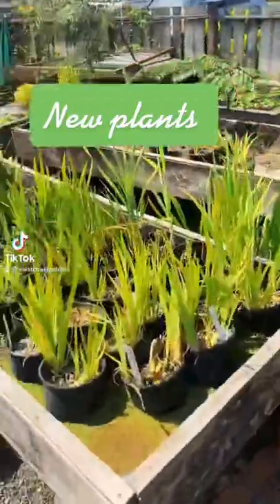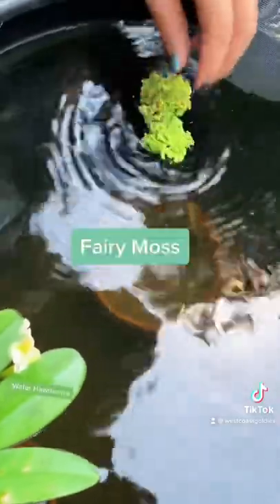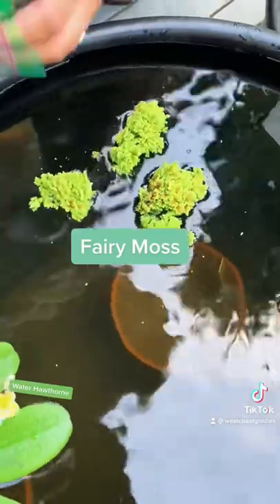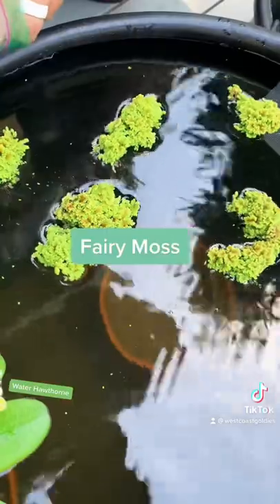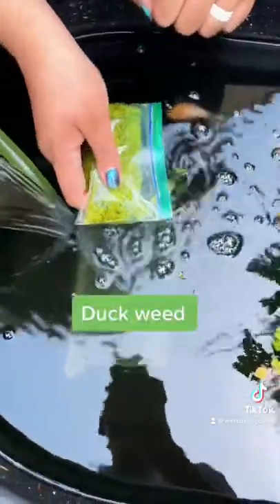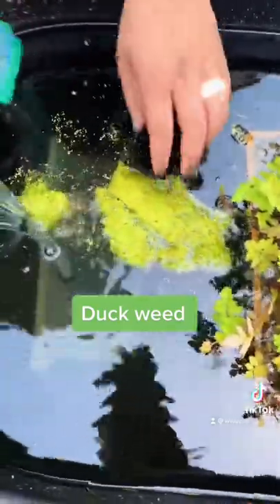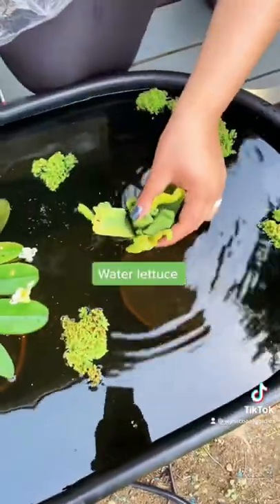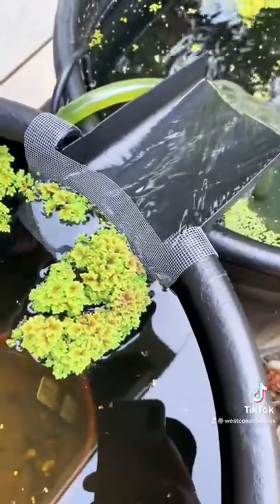Plant shopping is the best.